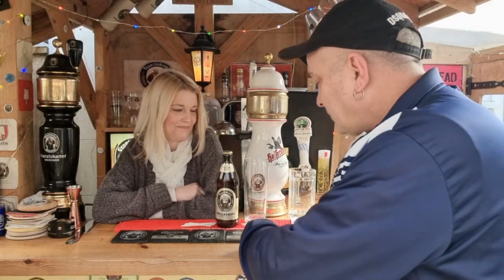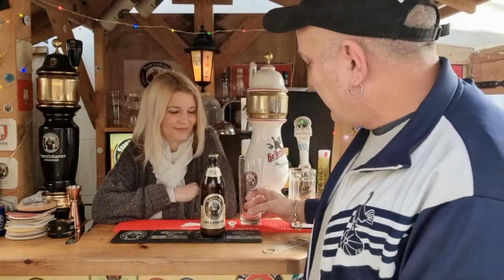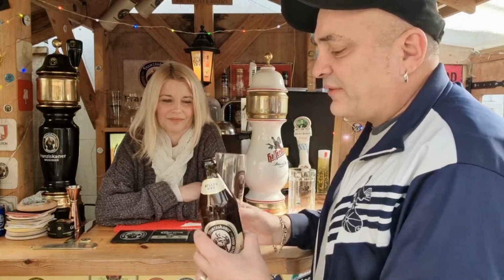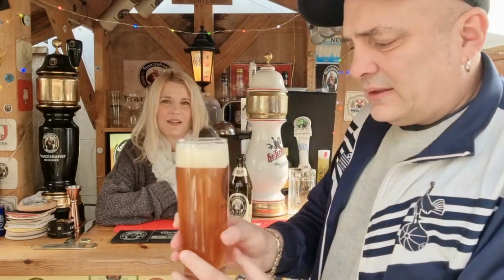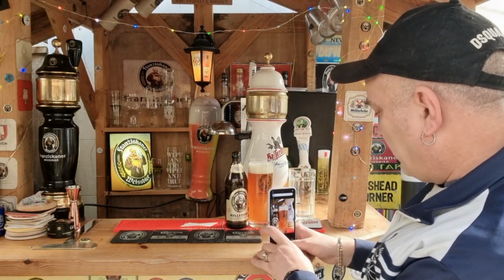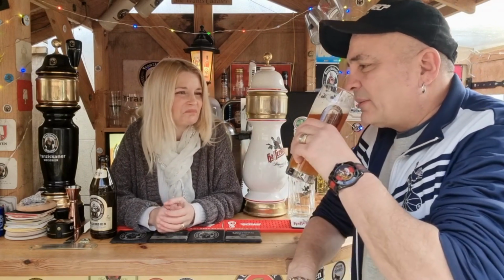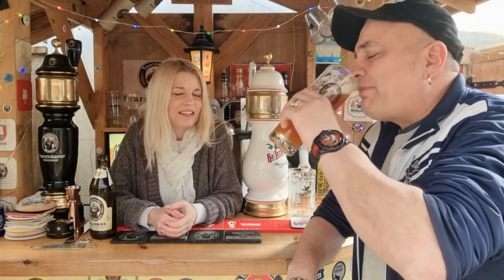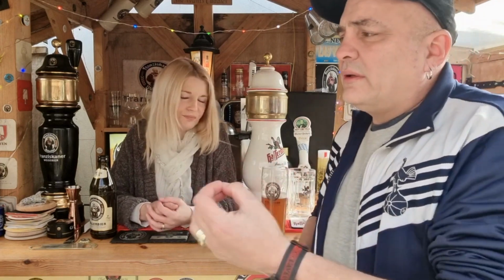Franziskaner Kellerbier 500ml bottle 5.2% ABV Revisted ABINBEV NOT PERFECTDRAFT PRO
Franziskaner Kellerbier is a traditionally brewed, unfiltered beer.

Glassware & Many other Limited glasses...

Hazy amber in colour, it is brewed with carefully selected ingredients. Hallertau hops give a noble aroma and a fine bitter note whilst the addition of yeast gives a soft, round and slightly spicy flavour. It is full bodied with a velvety mouth feel and low carbonation.